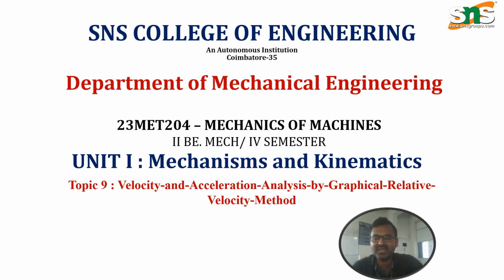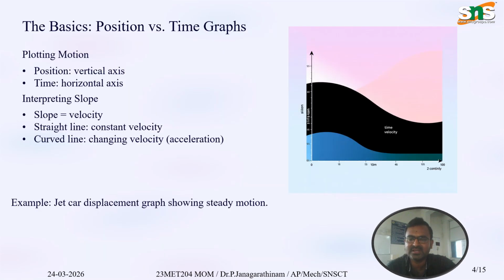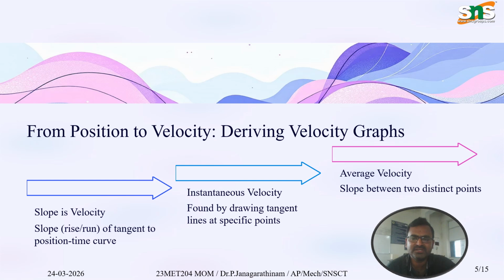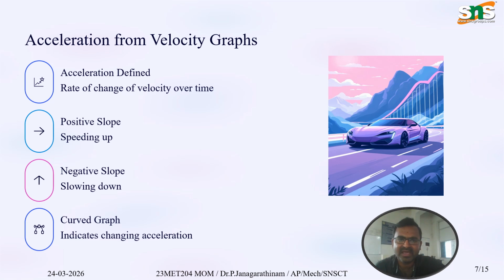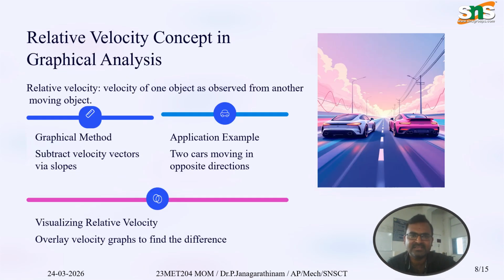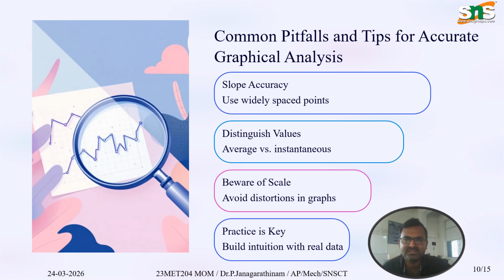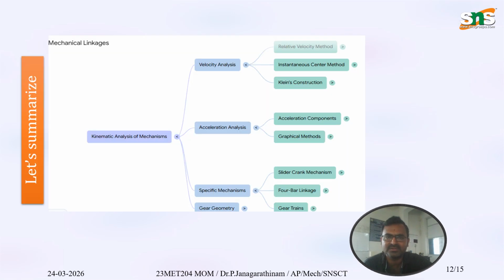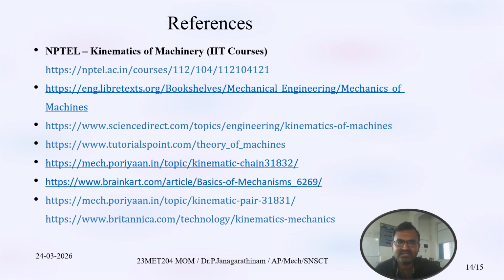Velocity and Acceleration Analysis by Graphical Relative Velocity Method I MOM I SNS Institutions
Velocity and acceleration analysis using the graphical relative velocity method is an important concept in Kinematics. It helps determine the motion of different points in a mechanism by using vector diagrams. Velocity is found by constructing relative velocity vectors, while acceleration includes both radial and tangential components. The method is simple and visual, making it easy to understand complex motion relationships. It is widely used for analyzing mechanisms like four-bar linkages and slider-crank systems.